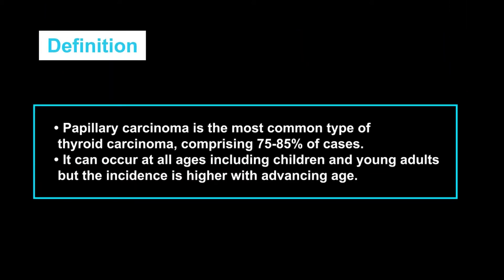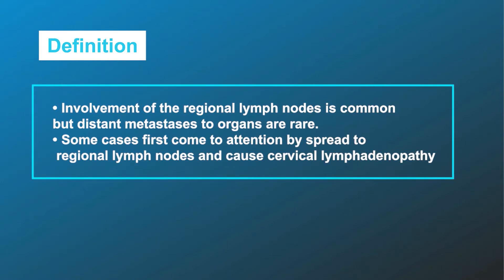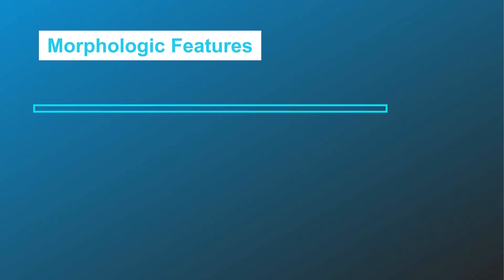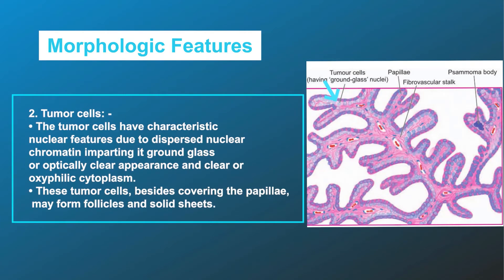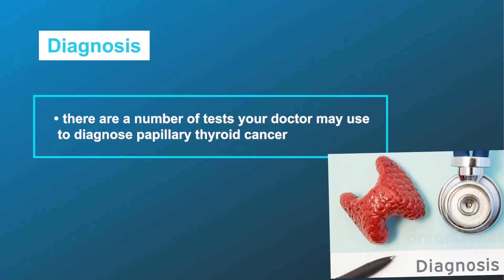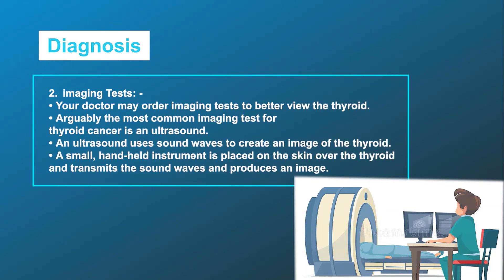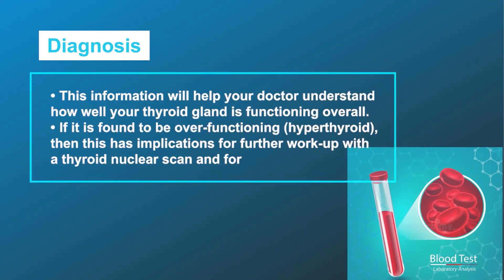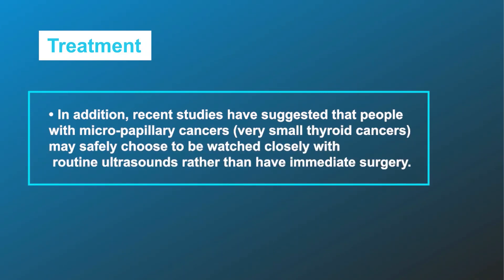Papillary Thyroid Carcinoma: Definition, Morphologic features, Diagnosis, Treatment.